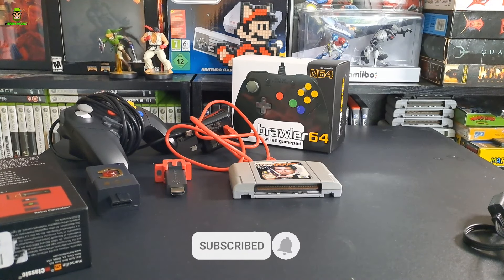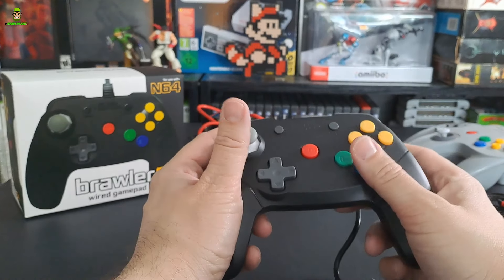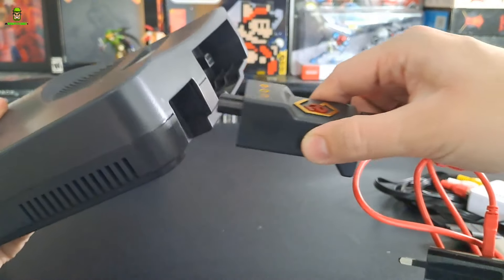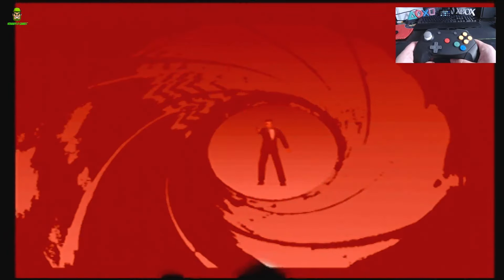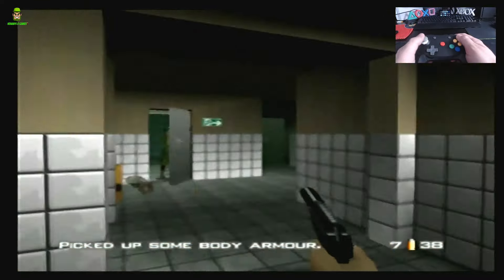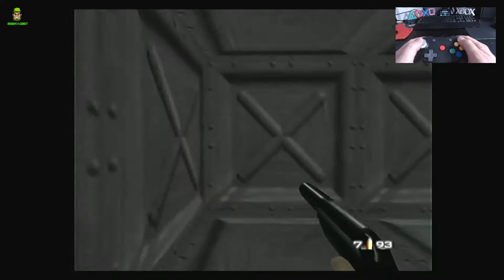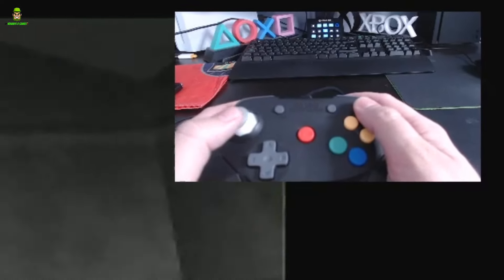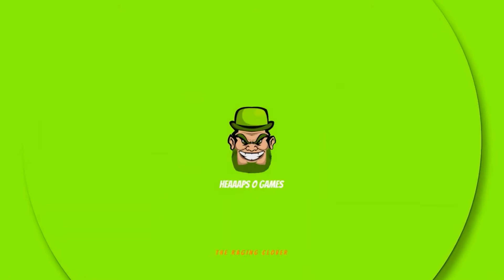Upgrading Nintendo 64 in 2024! EON Super 64 mClassic Brawler 64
Upgrading Nintendo 64 N64 in 2024! EON Super 64 mClassic Brawler 64

0:00:00 - Introduction & Setup
0:06:28 - AV Out
0:10:14 - Side By Side with AV / EON Super 64, mClassic & Brawler 64
0:13:12 - Testing with EON Super 64, mClassic & Brawler 64

Thanks & Sláinte!